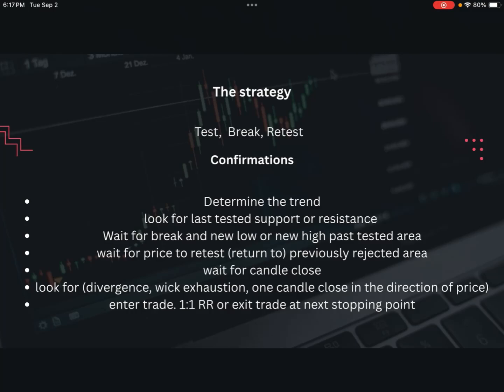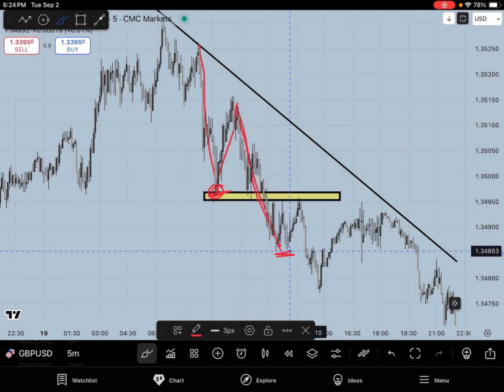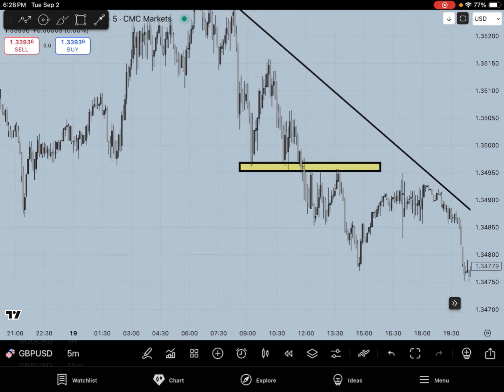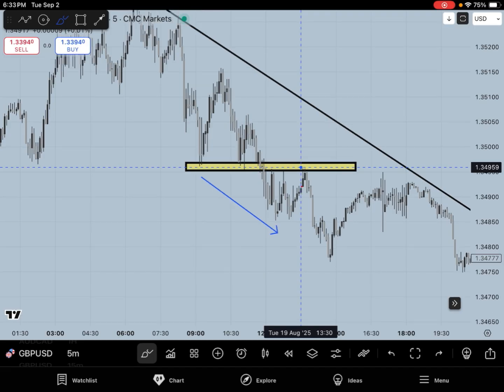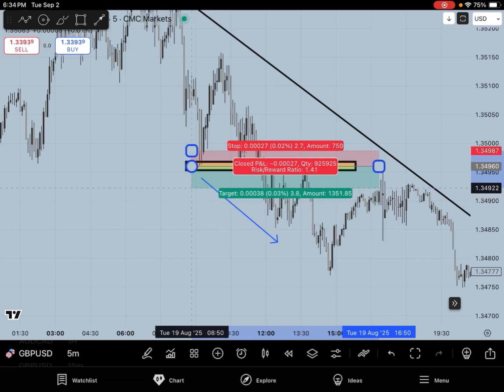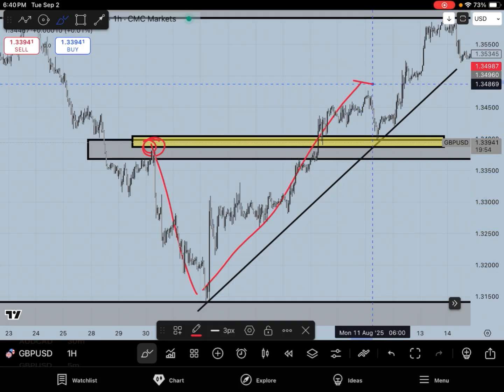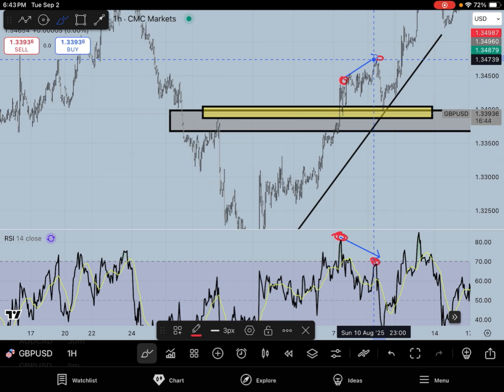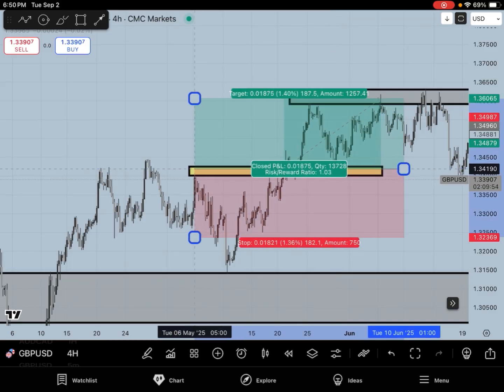FOREX COURSE | Lesson 7 | My Strategy